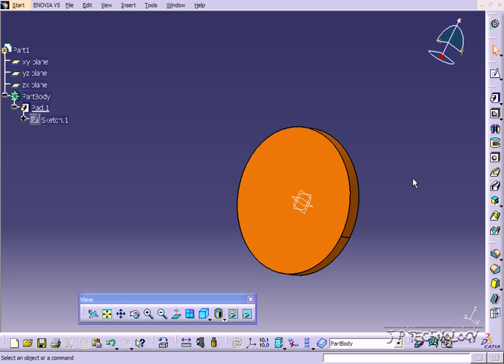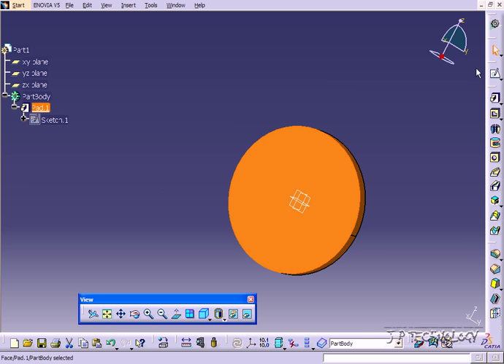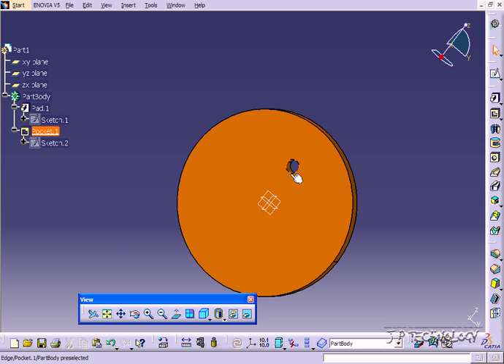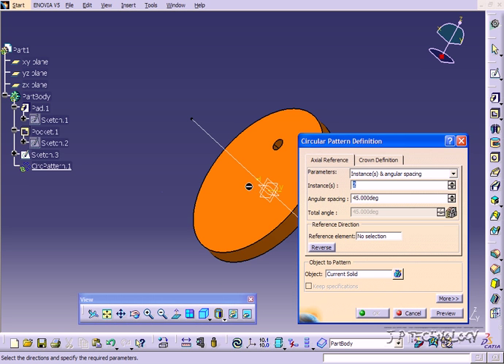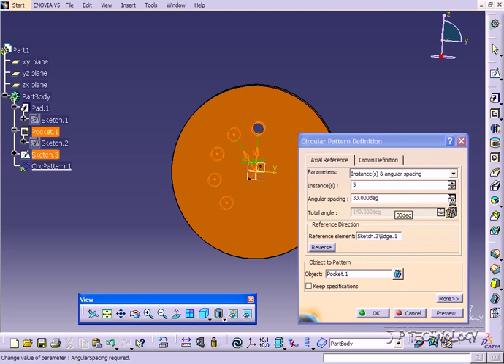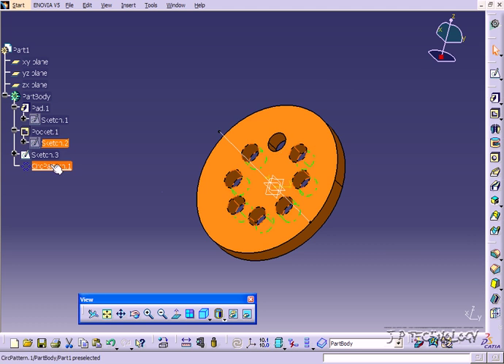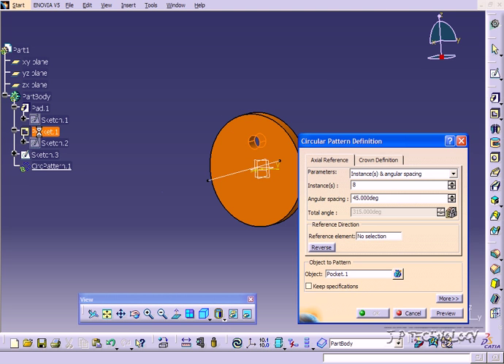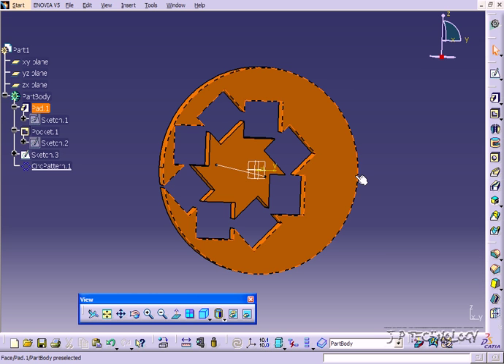CATIA V5 Tutorial - Circular Pattern [72]